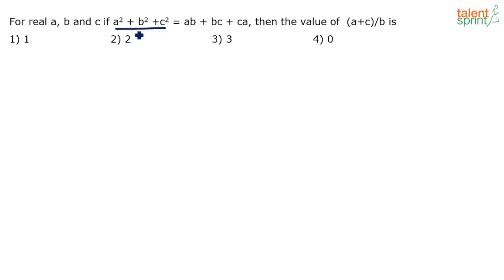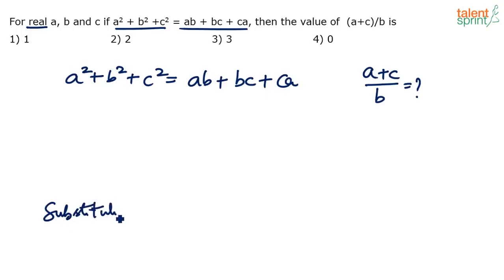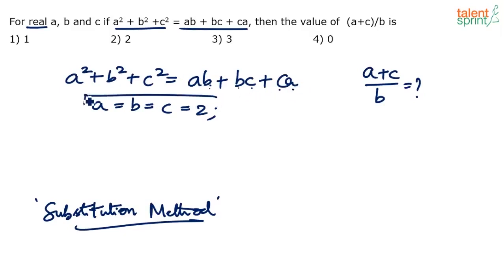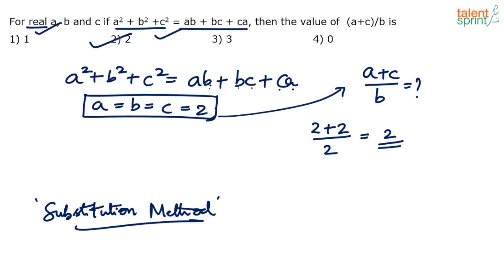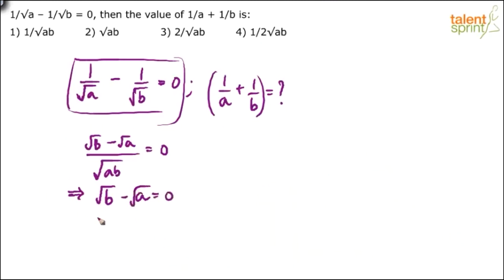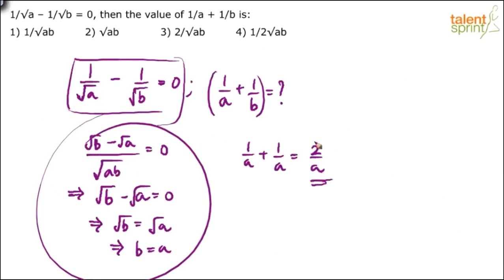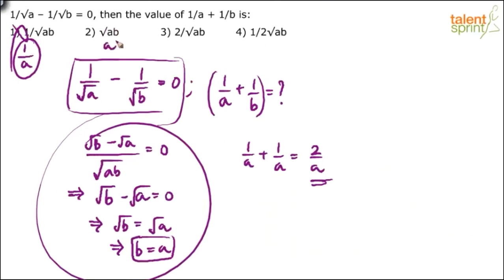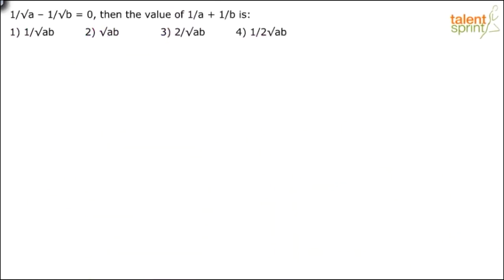Algebra | Additional Example 23 and 24 | Quantitative Aptitude | TalentSprint Aptitude